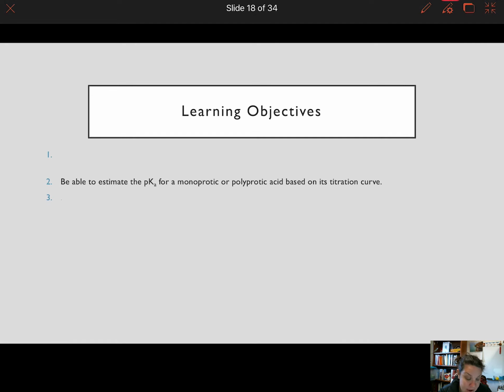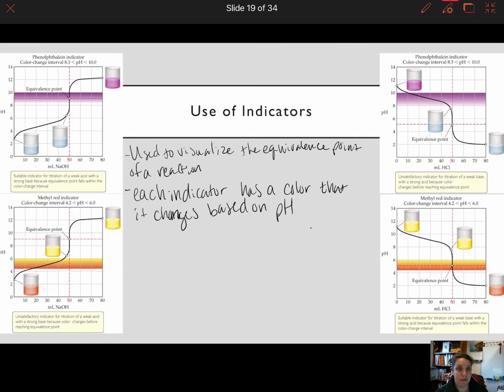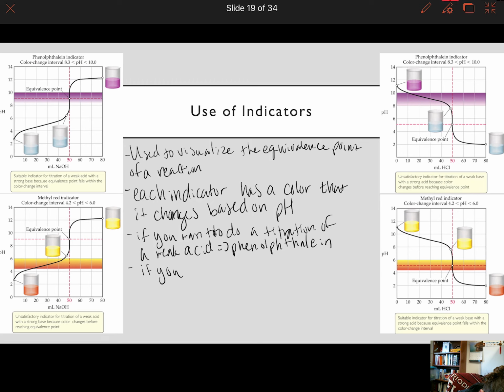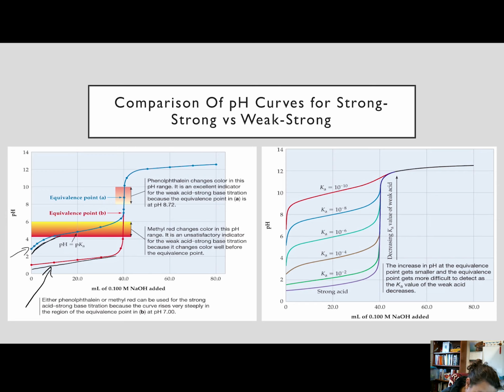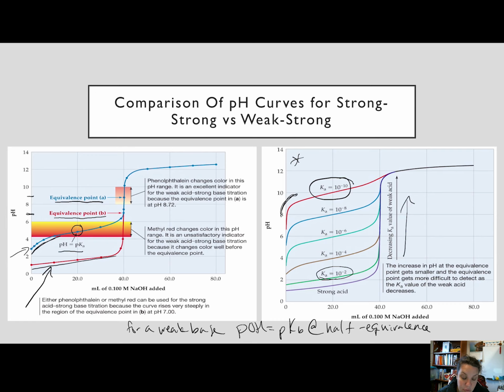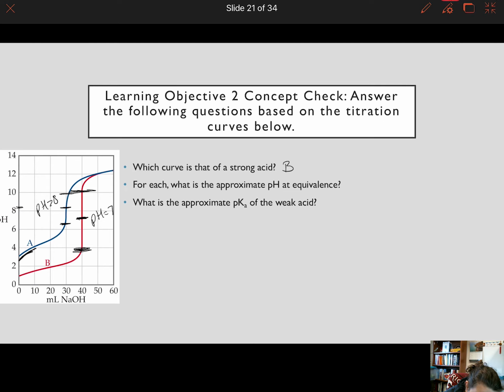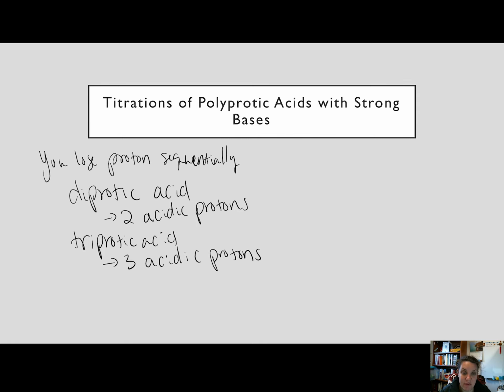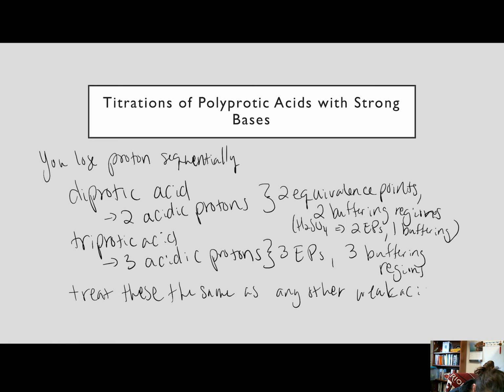Chapter 17 Lecture 16 LO 2